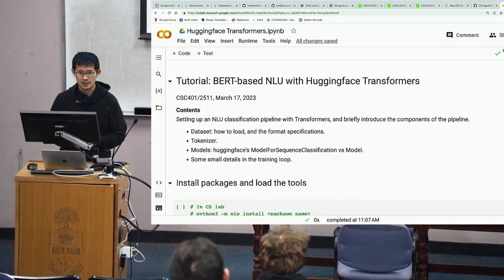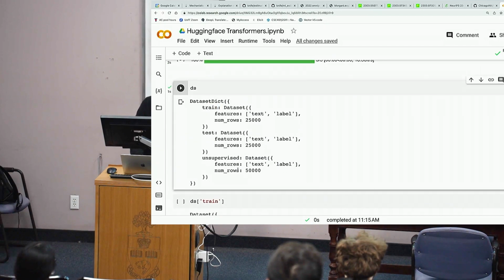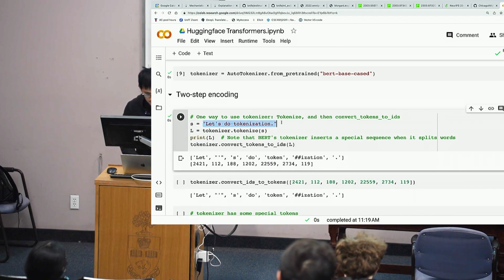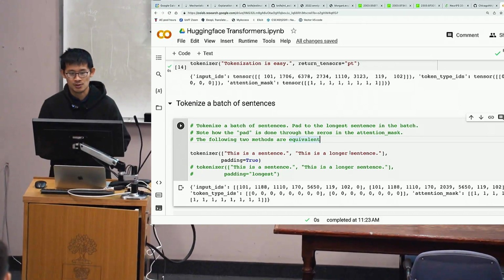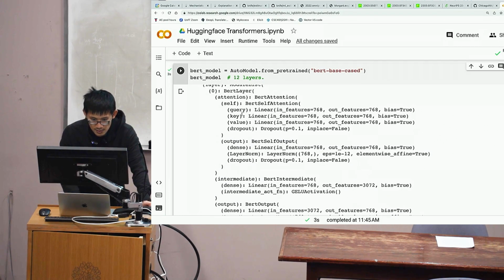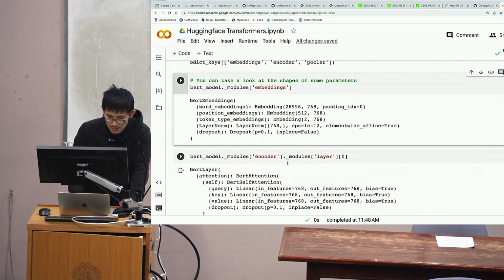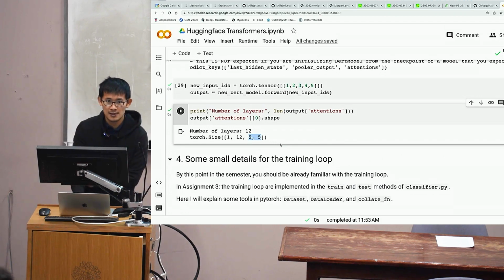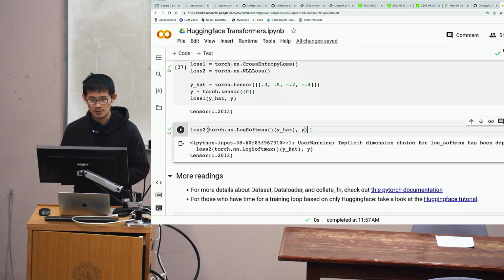Huggingface Transformers NLU tutorial